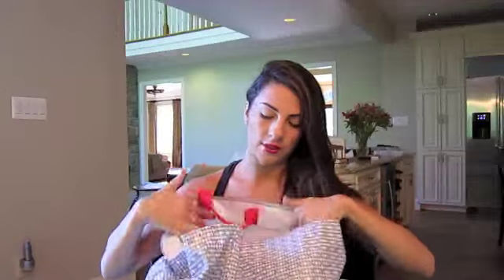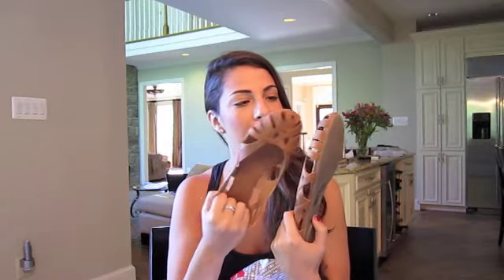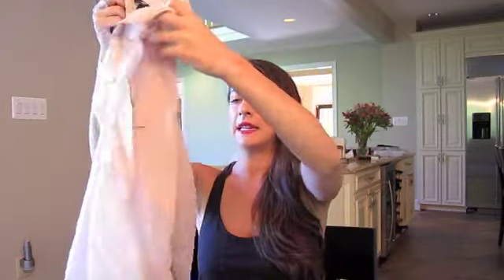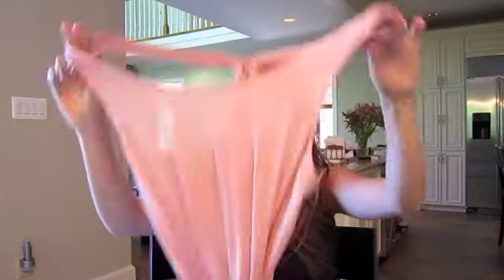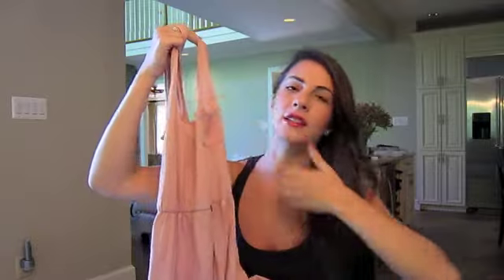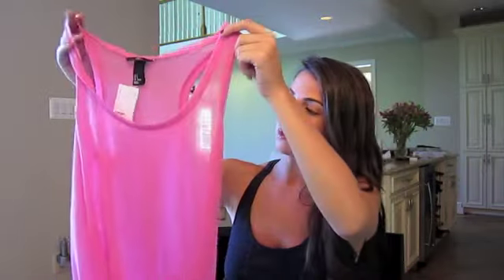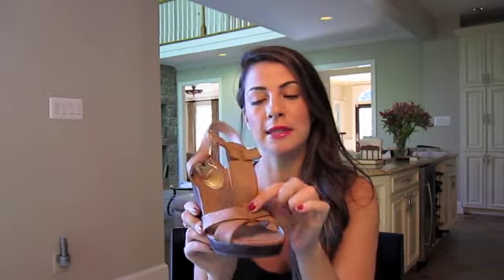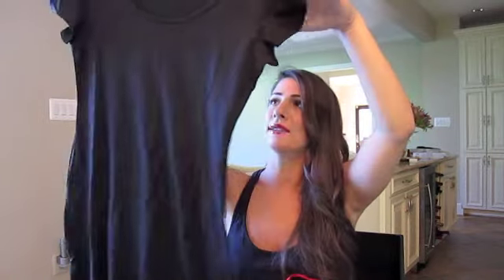H&M HAUL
FTC: This video is not sponsored or being compensated its all my own opinion I purchased everything myself